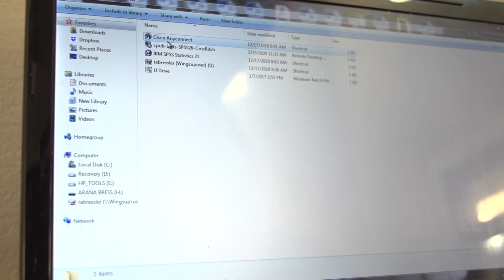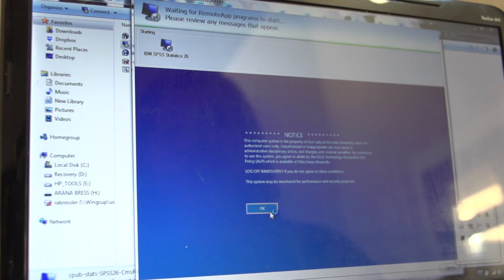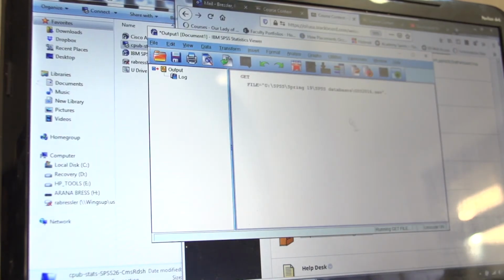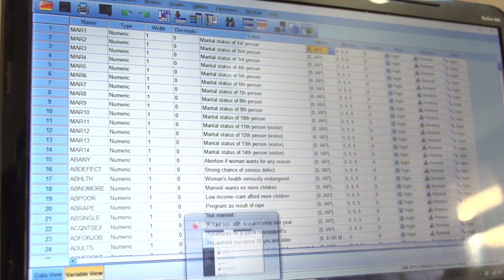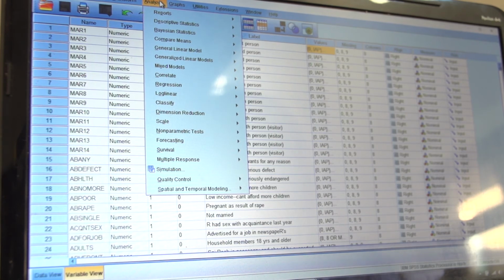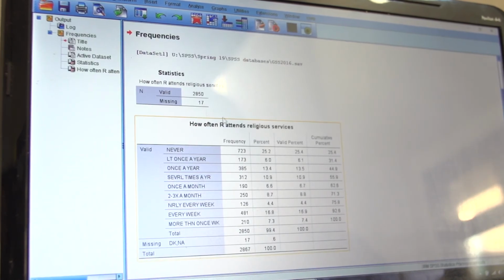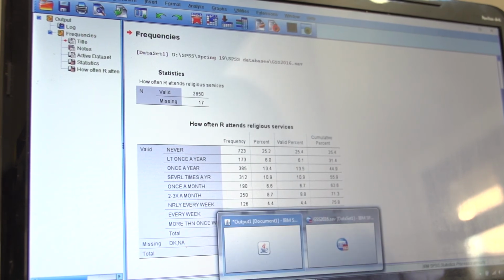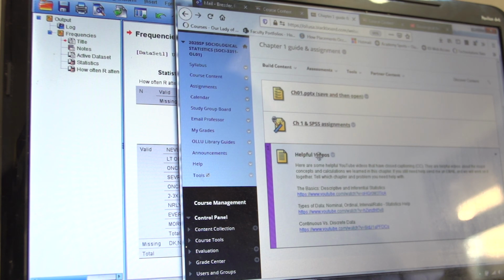Dr Arana SPSS training